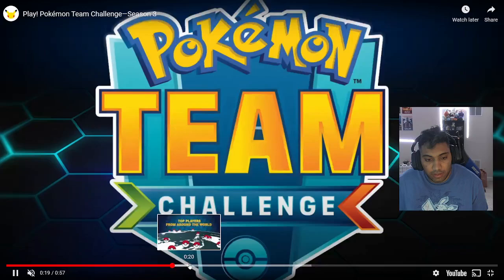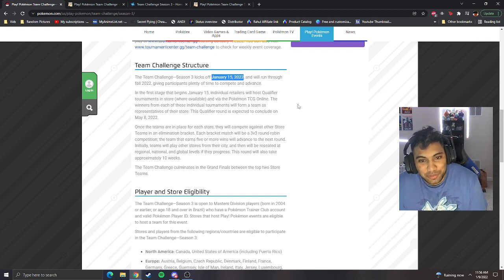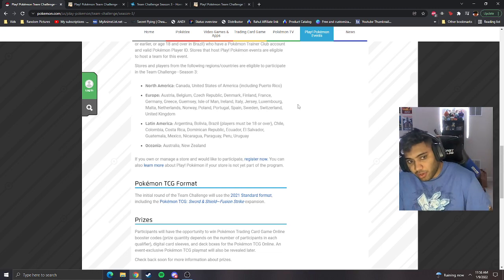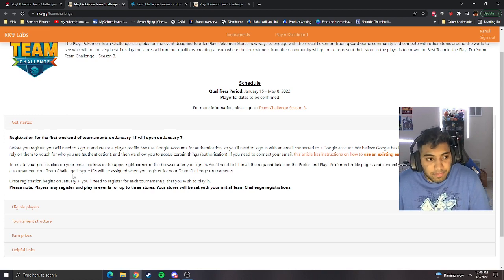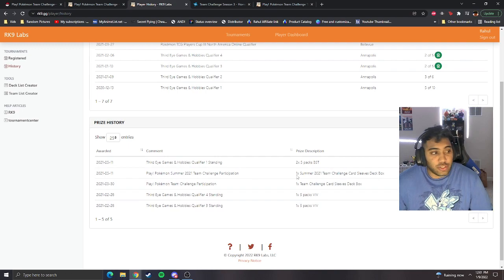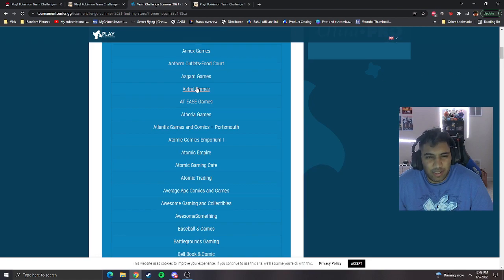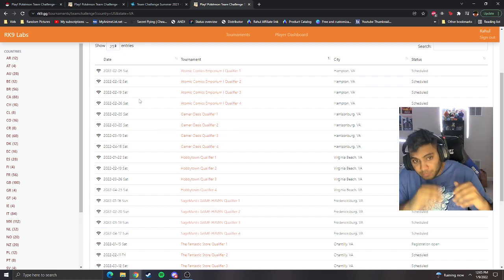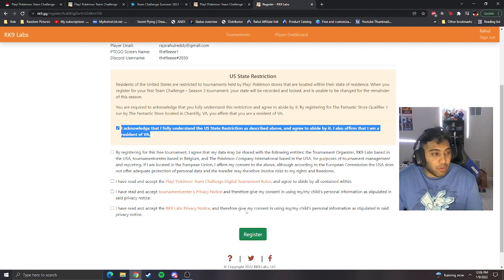EVERYTHING You Need To Know About Team Challenge Season 3! | Pokemon TCG EVENT!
The Team Challenge Qualifiers kick off on January 15th and go until May 8th and you can participate in any of your state/country stores for a chance to enter a 4 man squad and compete against some of the finest players in the world. Along with a Playmat for qualifying there are additional booster pack/code rewards alongside it! Find out how the rules work and how you should participate before you can't anymore!